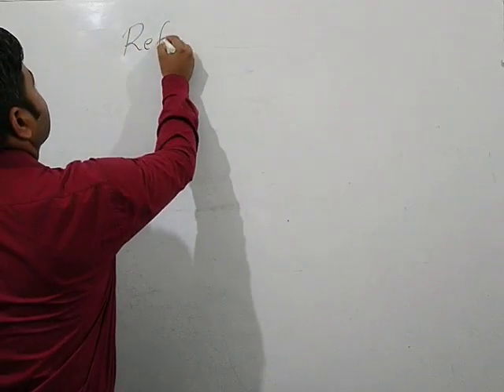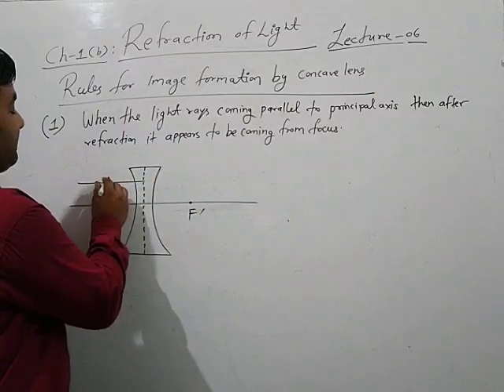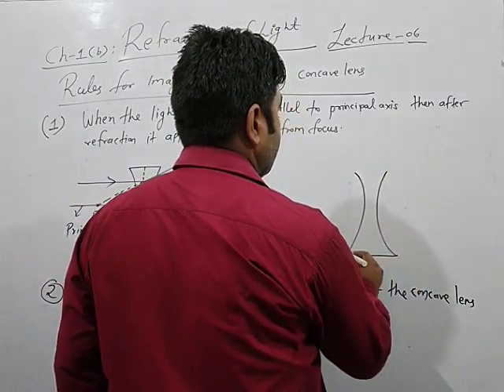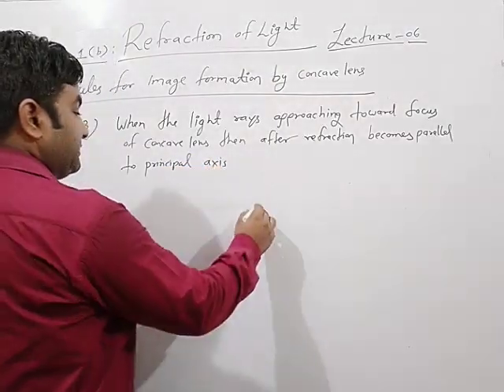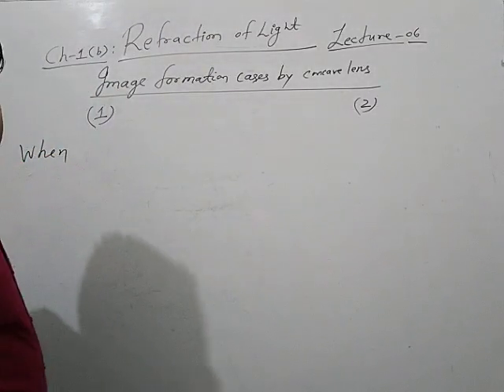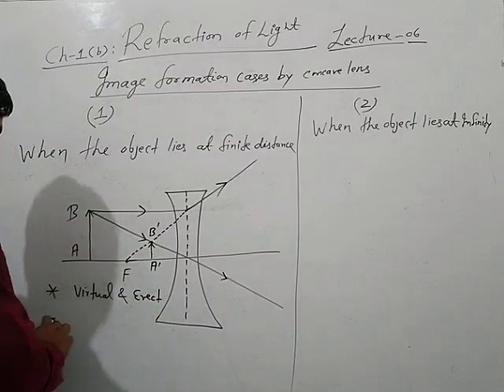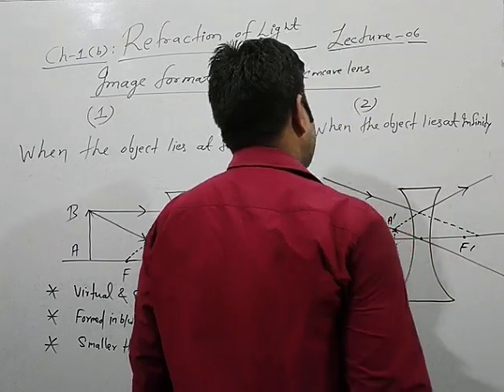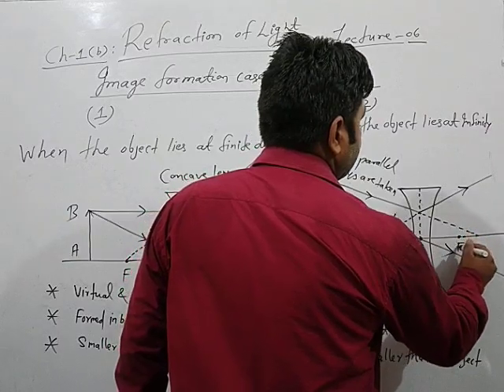Class-X:PHYSICS CLASS, Chapter-01: Refraction of light.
Rules for Image Formation by Concave lens.

Cases for image formation by Concave lens.

1- When the object lies at Finite distance from optical centre of concave lens.

2-When the object lies at Infinite distance from optical centre of concave lens.